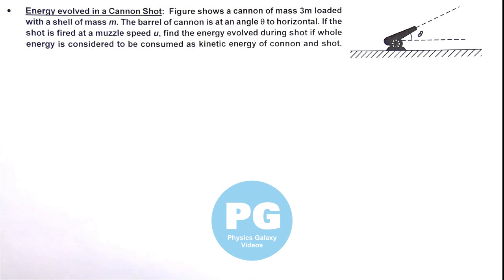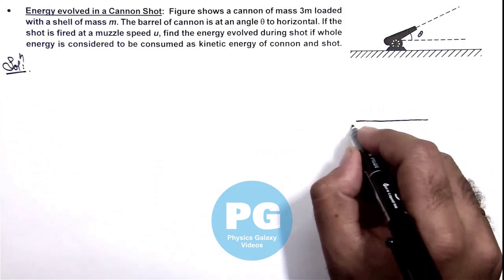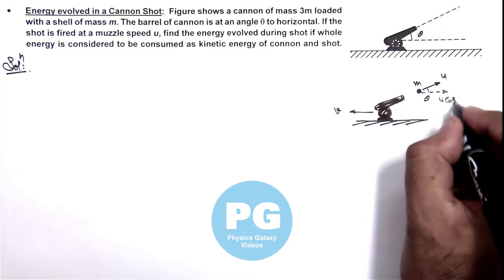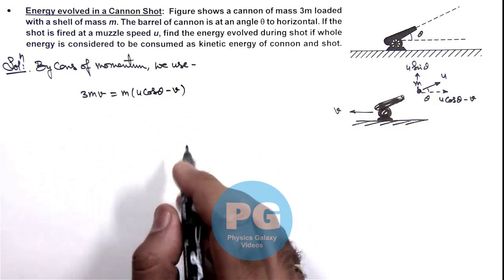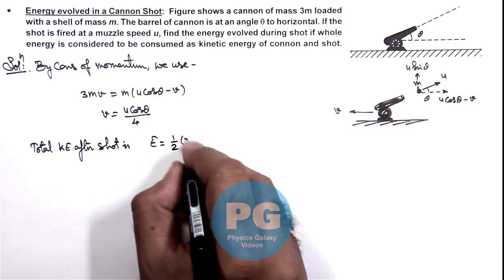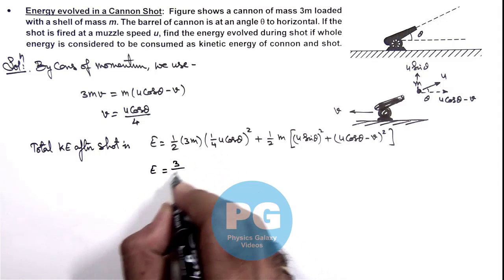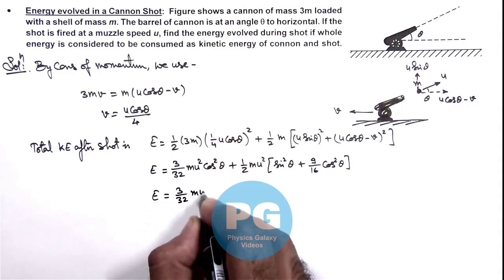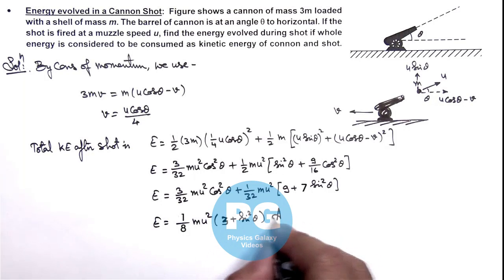Advance Illustrations – Energy evolved in a Cannon Shot | System of Particles #43 for JEE Advanced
Ashish Arora Sir has taken up a case of Energy evolved in a Cannon Shot from the chapter System of Particles which is important for select in IIT. System of Particles covered in Class 11 NCERT and is crucial in JEE preparation.  These advanced illustrations cover all formulas and relevant solved examples from system of particles and are useful for making notes for IIT JEE preparation.